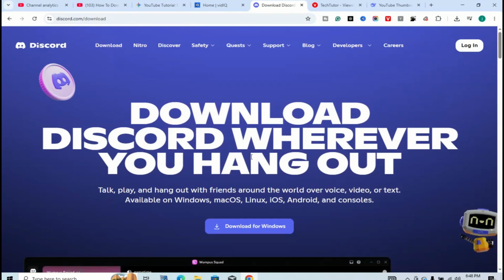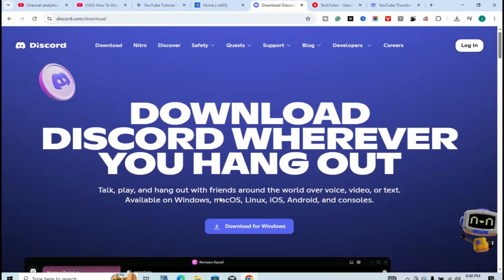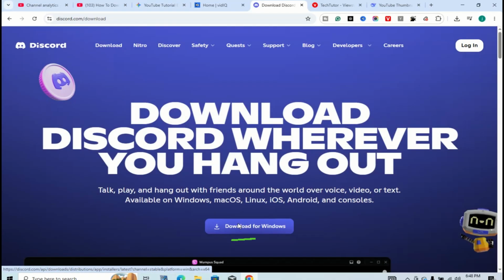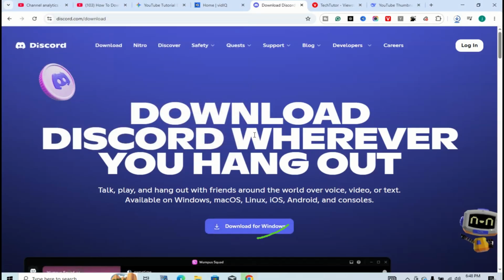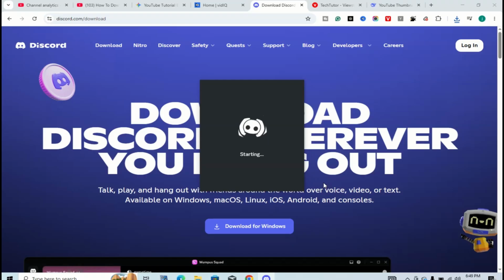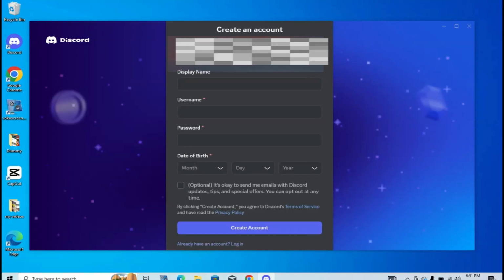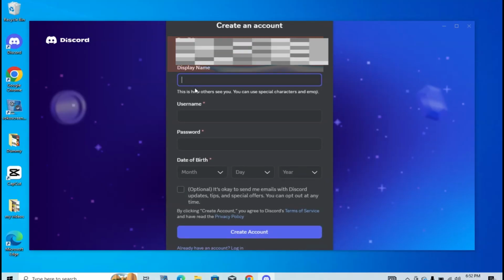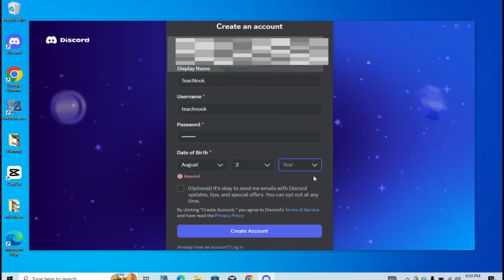How to Download Discord on PC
how to download discord on pc and get your discord download ready. This 2026 step-by-step tutorial shows you exactly how to install discord on pc safely and quickly.

Are you struggling to find the official setup file or running into installation errors? Many beginners accidentally click unsafe ad links or get confused by the setup settings. In this video, we cut through the confusion to show you the cleanest way to complete your discord download pc process so you can start gaming and chatting with friends immediately.

Whether you are using a desktop computer or want to download discord on pc laptops, this universal guide has got you covered. Avoid the common installation traps and get your setup done right the first time!

Chapters:
00:00 Common Discord Download Mistakes to Avoid
00:12 Finding the Official Discord Download Site
00:23 Step-by-Step Guide: How to Install Discord
00:35 Launching the App and Creating an Account
00:46 Essential Discord Settings for New Users

Why You Should Watch:

Learn the absolute safest method for a discord download.

Clear instructions on how to install discord on pc without errors.

Perfect walkthrough for how to download discord on laptop systems.

Quick tips on setting up your headset and mic right after installation.

discord download

how to install discord on pc

how to install discord

install discord on pc

how to download discord

discord download pc

how to download discord on laptop

download discord on pc

discord download pc tutorial

download discord